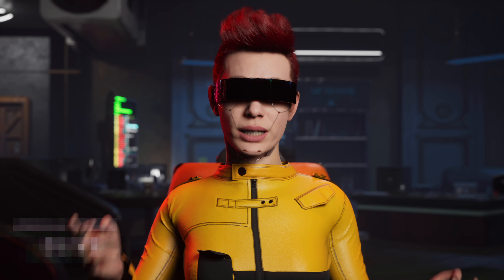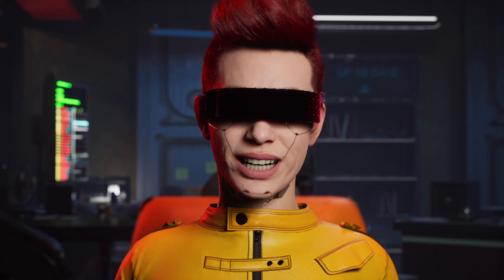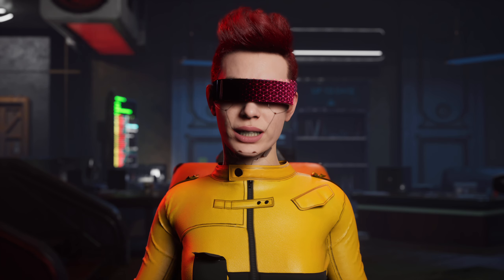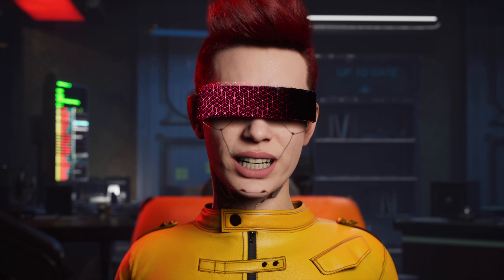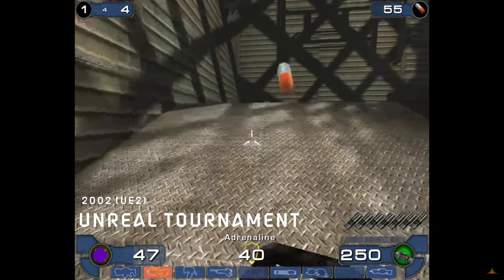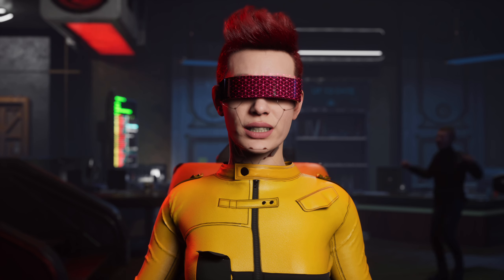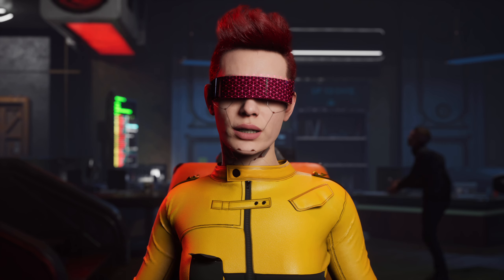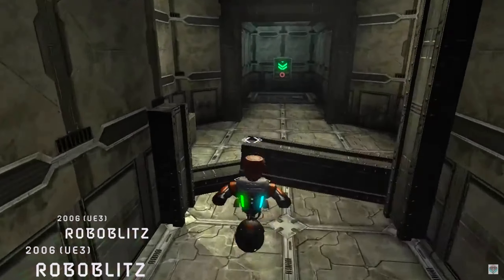Unreal Engine 5 Metaverse Vtuber React to Evolution of Unreal Engine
Olive played by: Taylor Kilgore
Metahuman by: @thegloriouspictures
Cloth rigged by: @Metarig
Env by: @unrealenvironments-speedle782